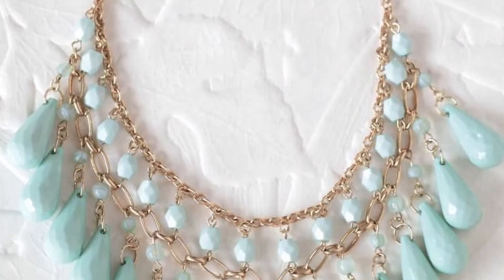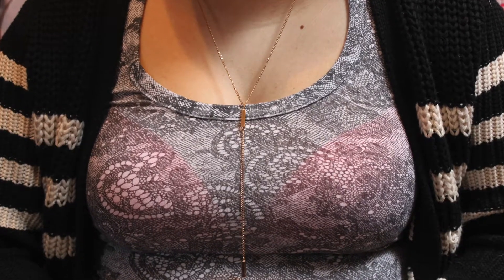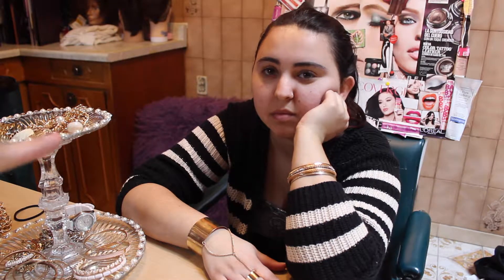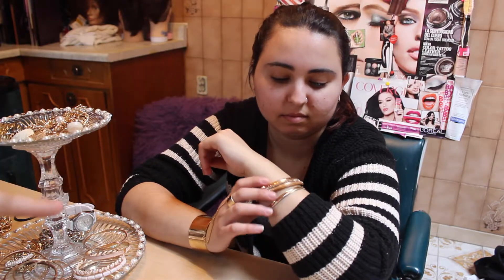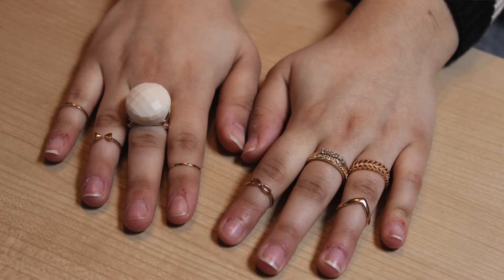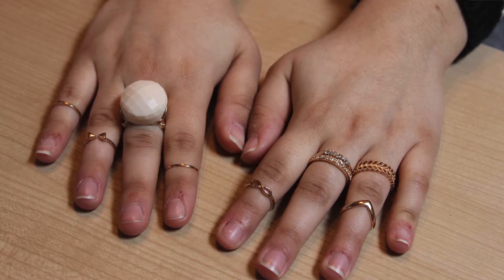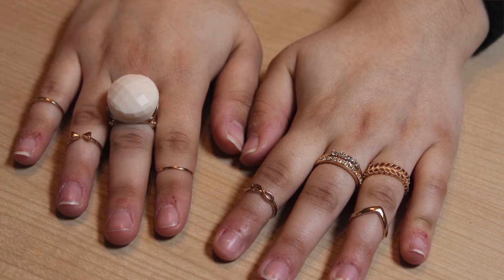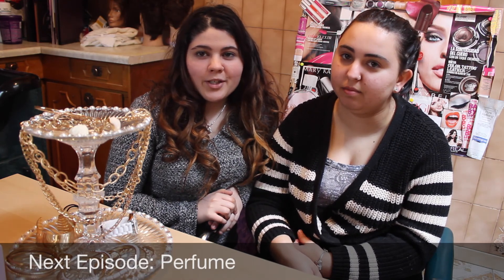Beauty Talk: Accessories